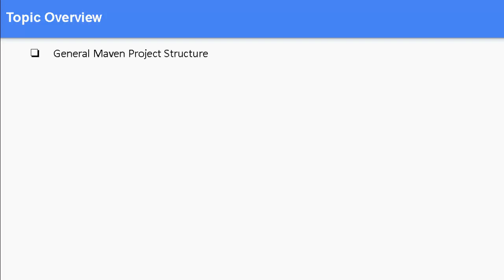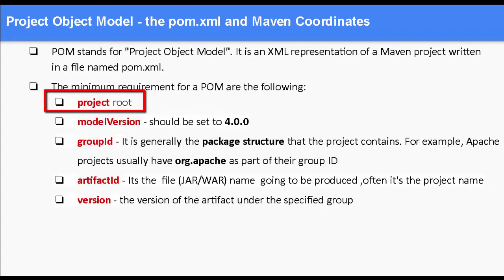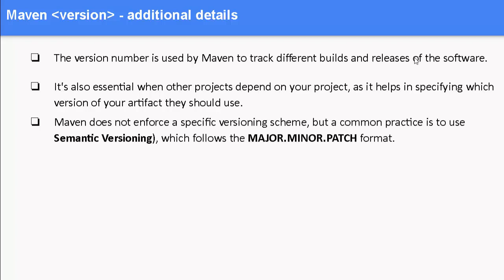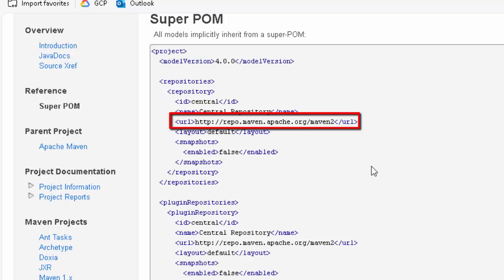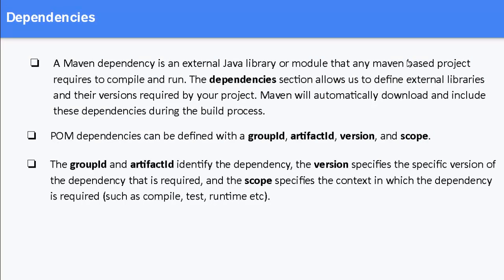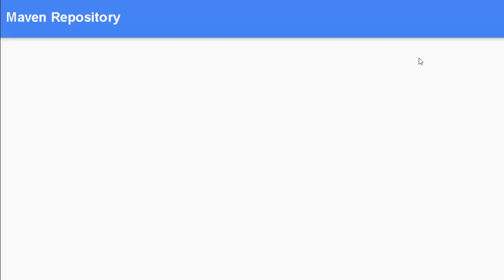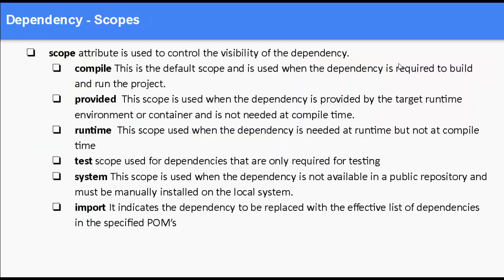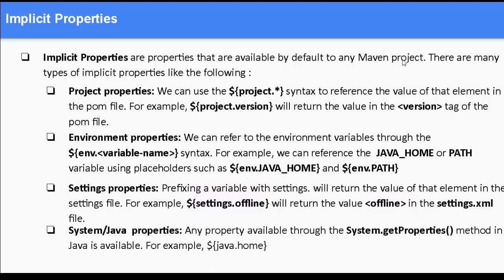Maven Essentials: The Project Structure You NEED To Know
This video offers an in-depth exploration of Maven's core concepts and their practical applications in real-world projects. Whether you're a beginner eager to learn Maven or an experienced developer looking to refine your skills, this guide has got you covered.

🔍 What You'll Learn:

Maven Project Structure: Understand the standard layout and organization of Maven projects.
Overview of POM (Project Object Model): Master the intricacies of the pom.xml file and its critical role in Maven.
Maven Coordinates & Packaging: Learn how to uniquely identify and package your projects.
Super POM Concept: Discover the power of inheritance in Maven with the Super POM.
Maven Dependencies & Scopes: Gain insights into dependency management and how scope affects your build.
Maven Repositories: Explore the functionalities of local, central, and remote repositories.
Maven Properties: Harness the flexibility of Maven properties for efficient project configuration.
👨‍💻 Real-Life Application: We don't just stop at theory! Watch as we apply these concepts to a Spring Boot application, providing you with practical knowledge to enhance your development skills.

📚 Whether you're working on enterprise-level applications or personal projects, understanding Maven is essential for efficient Java development. This tutorial is your gateway to mastering Maven with ease and confidence.

💬 Have questions or need clarification on any topic? Feel free to drop your queries in the comments section.

maventutorial springboot javadevelopmenttools MavenDependencies MavenProjectStructure LearnMaven softwaredevelopment programming 💬 Join Our Slack Community!